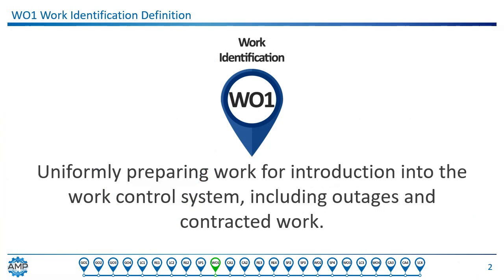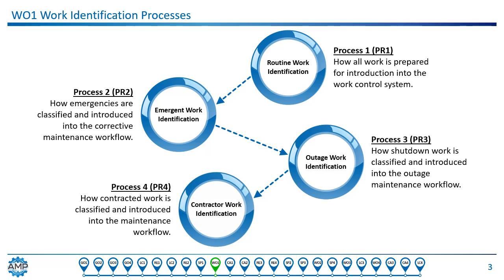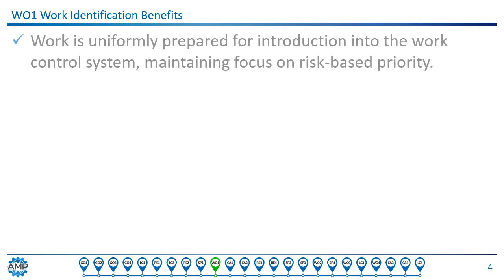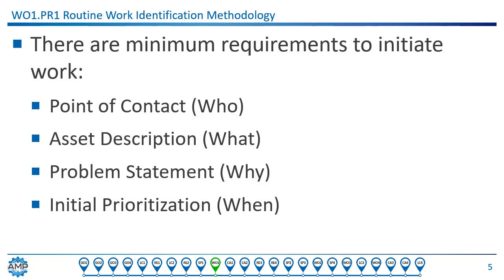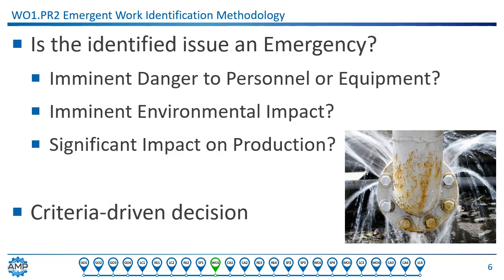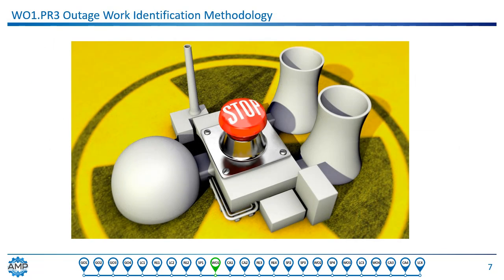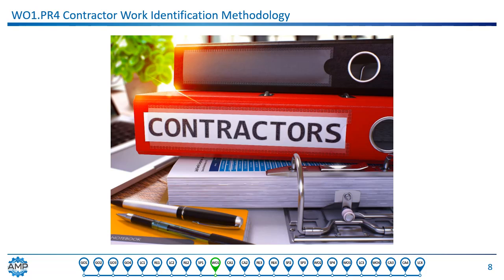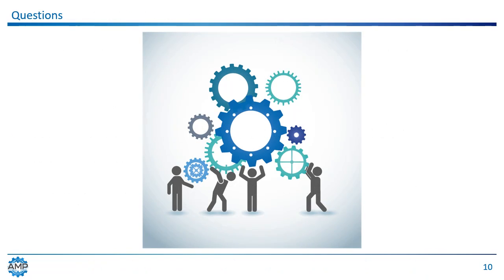WO1 | Work Identification Process Descriptions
Key Concepts:
Work is uniformly prepared for introduction into the work control system, maintaining focus on risk-based priority.
Emergency work is defined by criteria that control escalation and associated cost.
Outages are anticipated and scope is controlled, reducing unplanned downtime.
Contracted work is integrated into work control system, improving cost control and understanding of work performed.